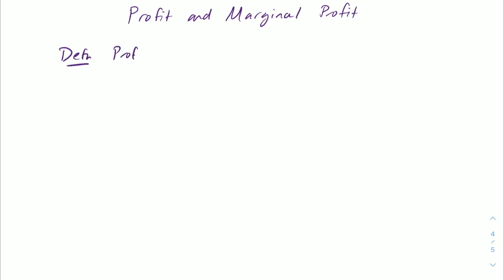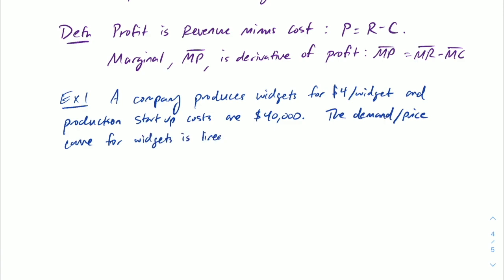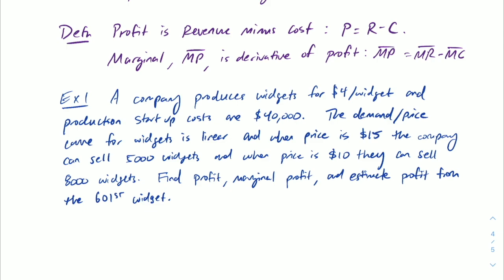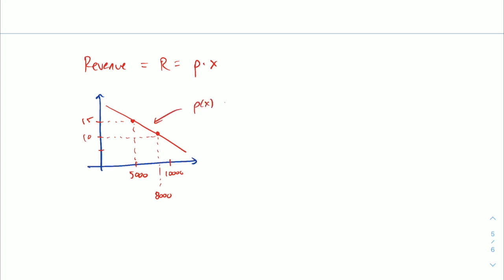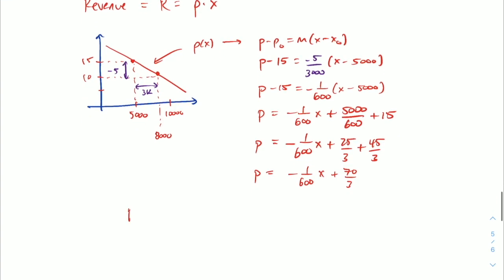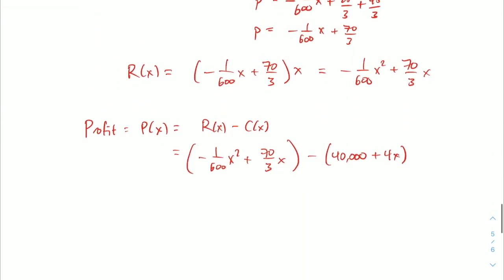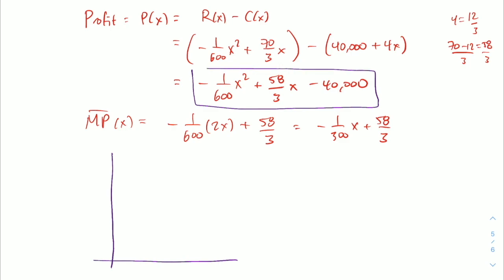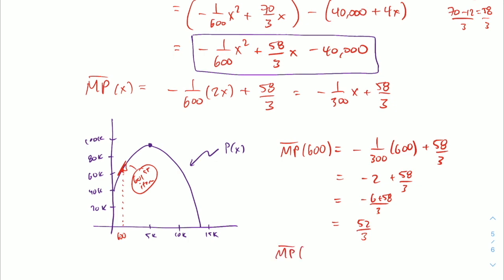profit and marginal profit